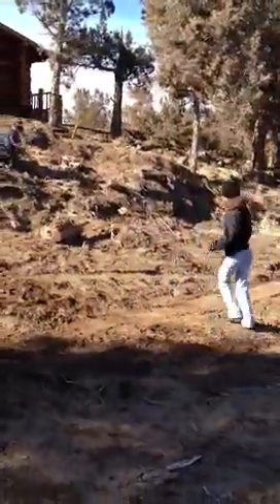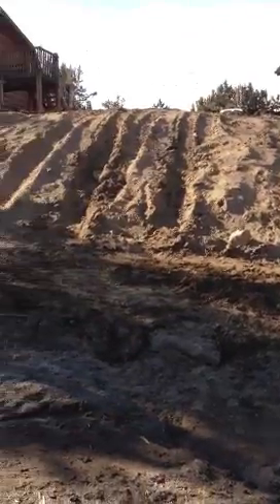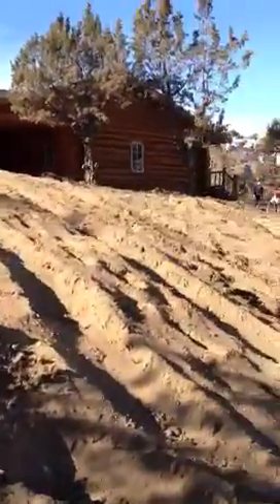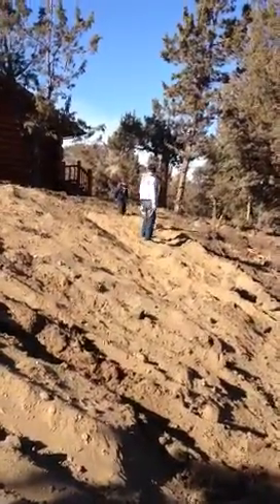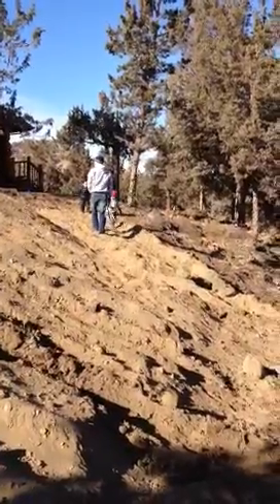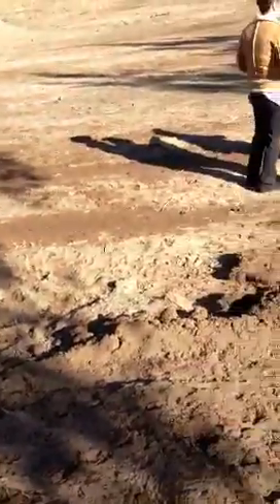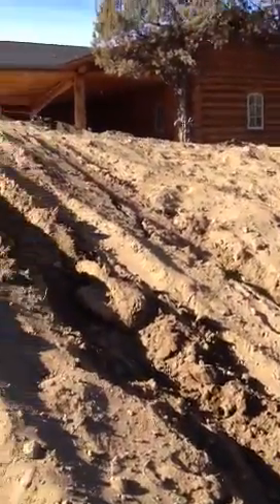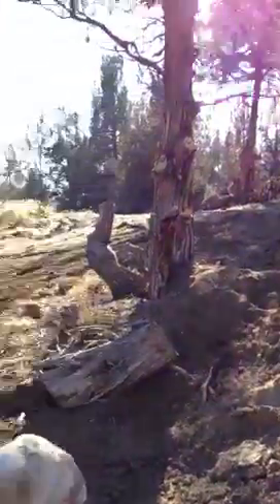Hill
The hill